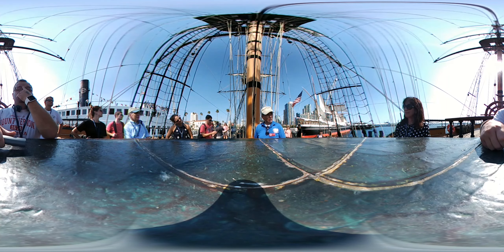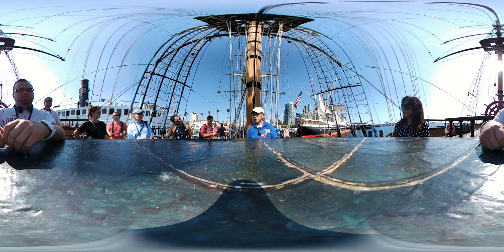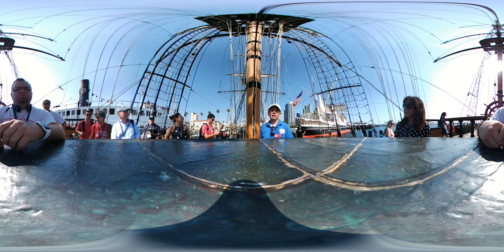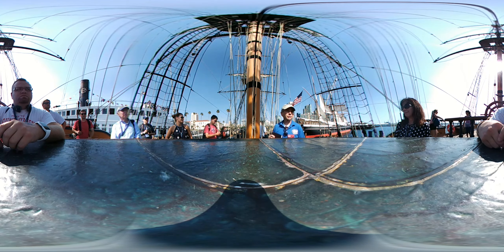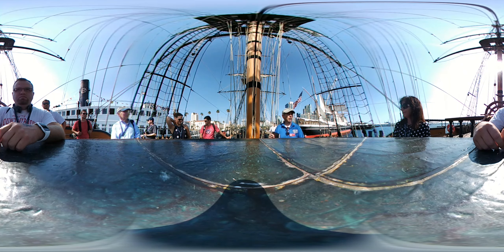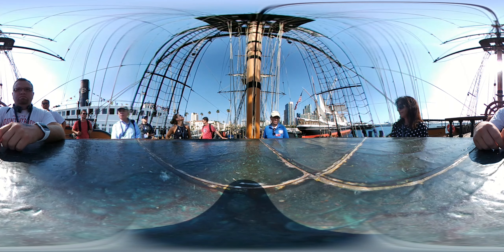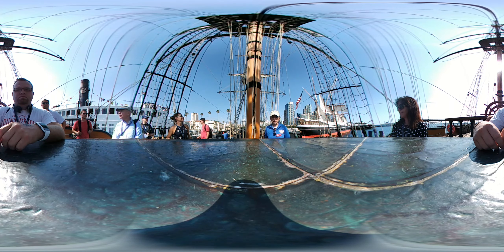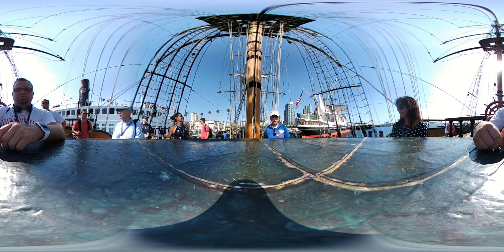HMS Surprise San Diego